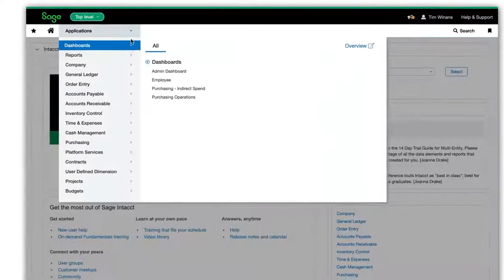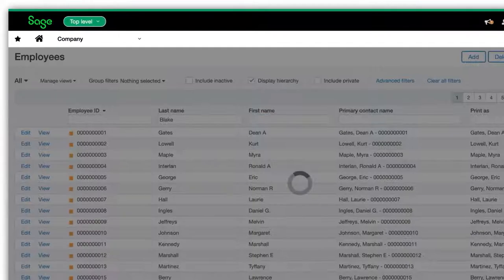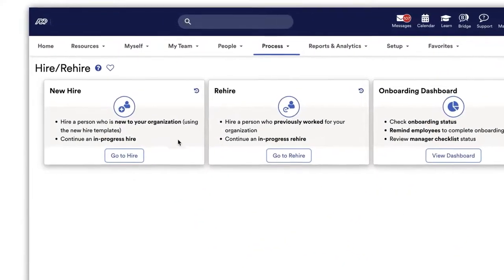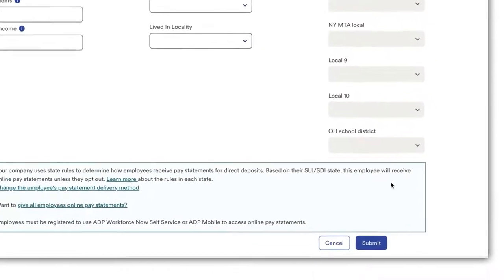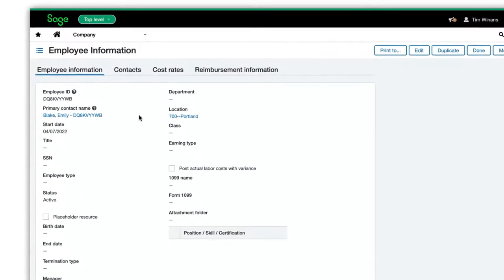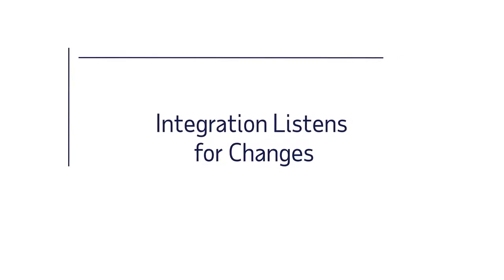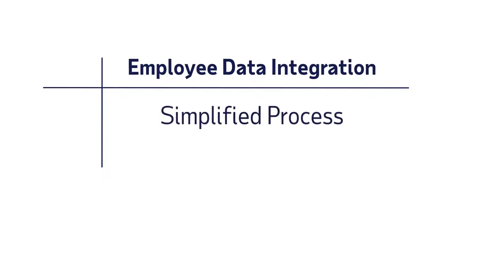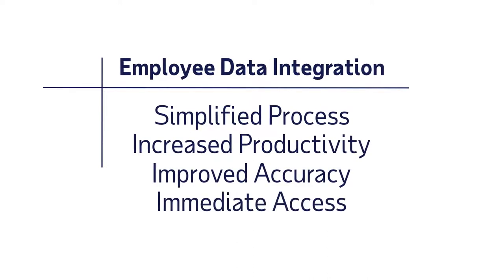ADP and Sage Intacct Employee Data Demo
Data integrity is critical in every aspect of every business. ADP and Sage Intacct’s real-time integration helps eliminate potential data error due to dual entry. Real-time integration helps eliminate concerns of inaccurate employee data, while reducing time spent on data-entry. Your employees feel valued, and your HR team is more productive.